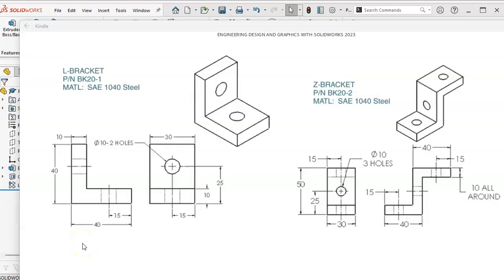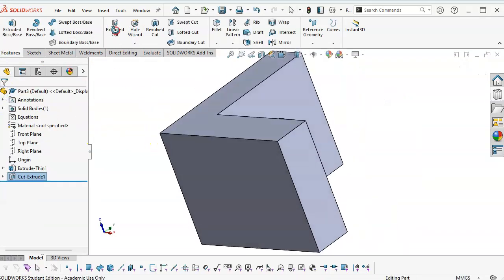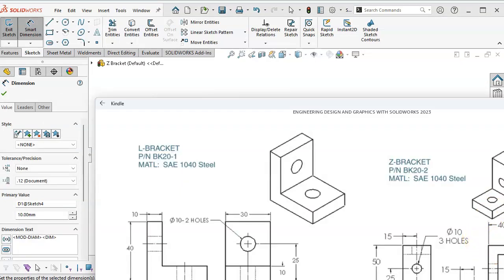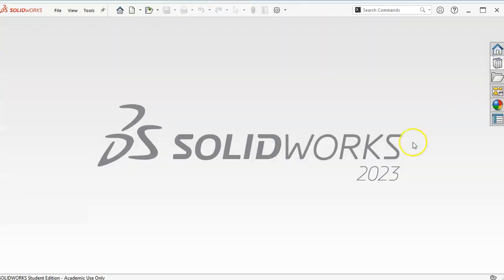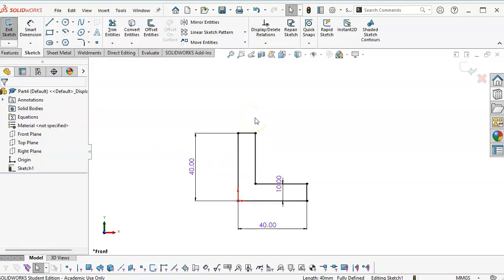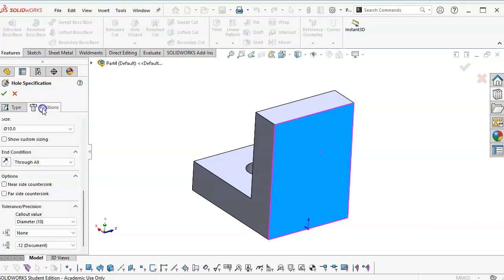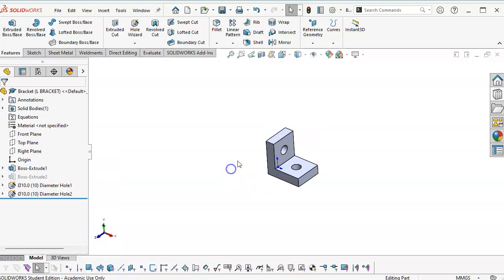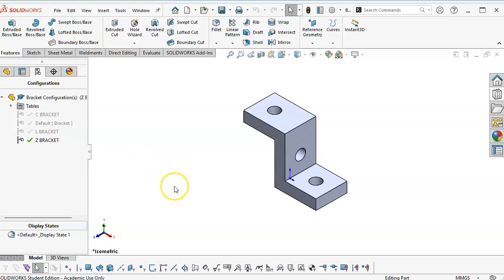2020211 P5-2 Parts3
P5-2 Parts Brackets Individual and Configured builds